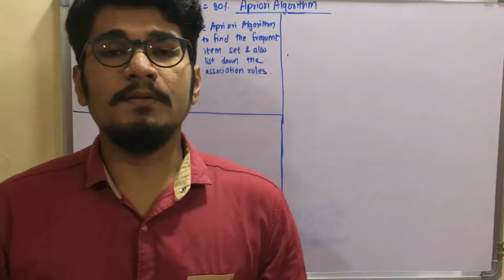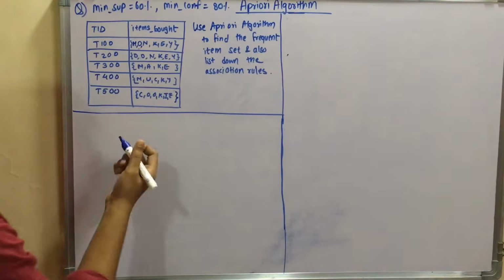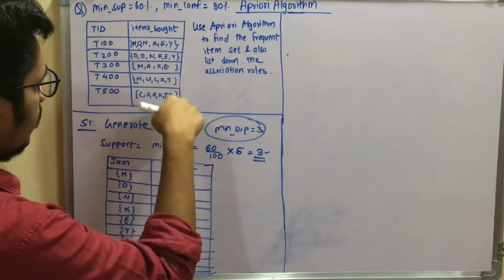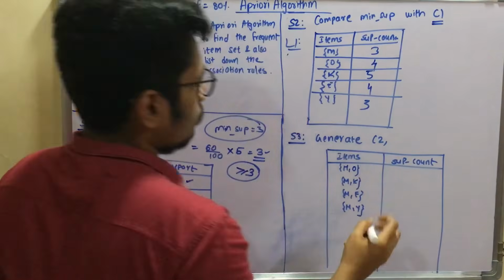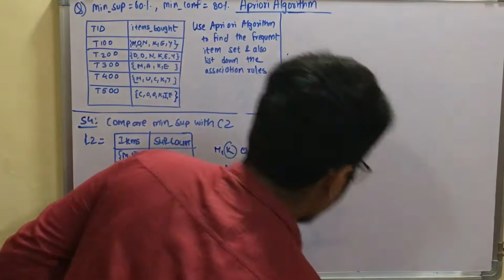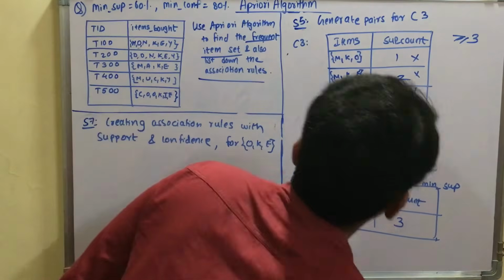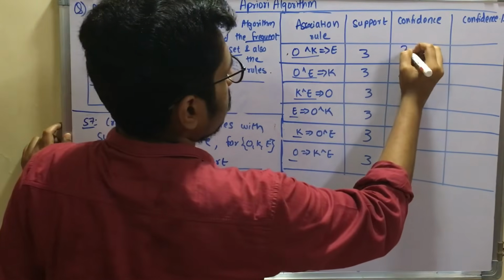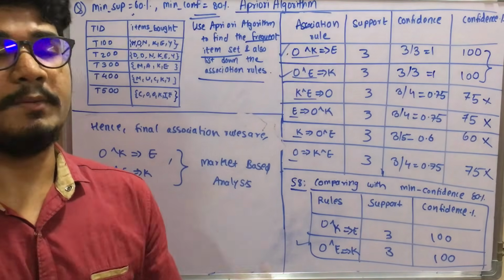Data Mining & Business Intelligence | Tutorial #21 | Apriori Algorithm (Solved Problem)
Apriori algorithm, a classic algorithm, is useful in mining frequent itemsets and relevant association rules. Usually, you operate this algorithm on a database containing a large number of transactions. One such example is the items customers buy at a supermarket. In this video, we will solve a numerical problem based on Apriori Algorithm.